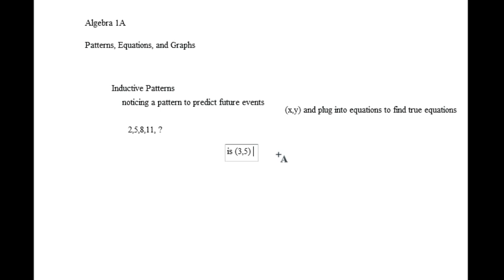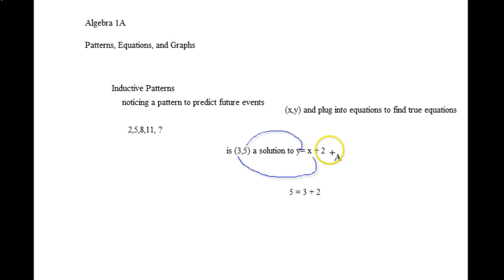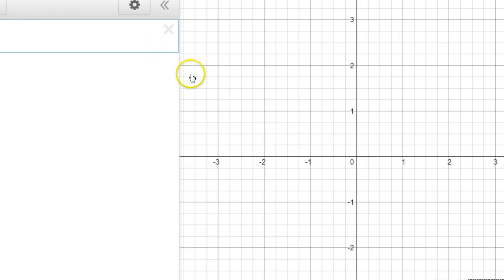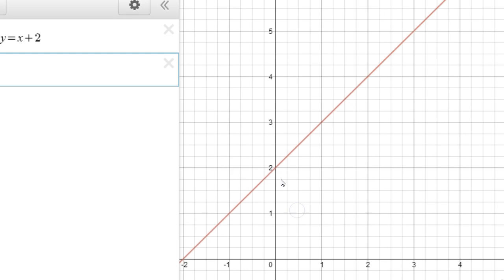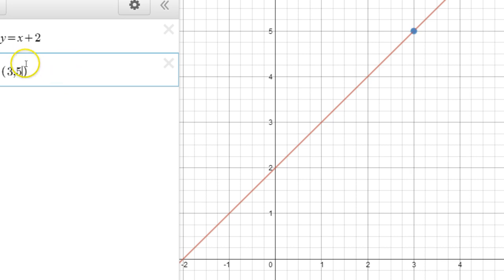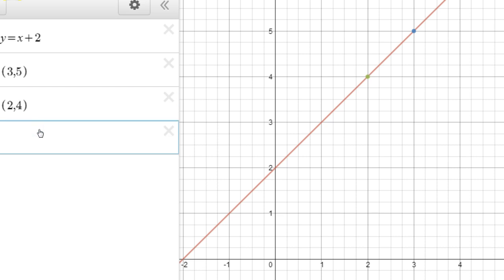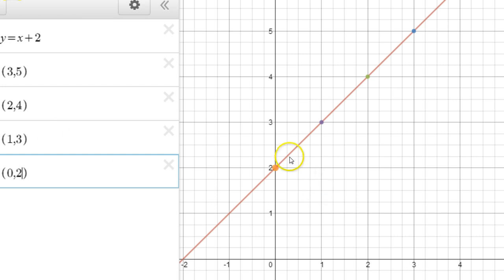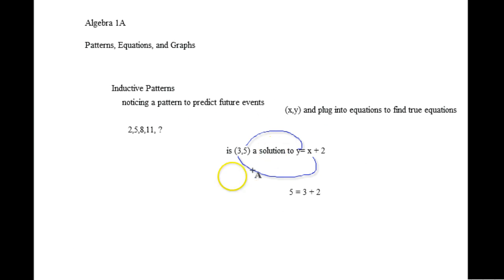Algebra 1A - Patterns, Equations, and Graphs